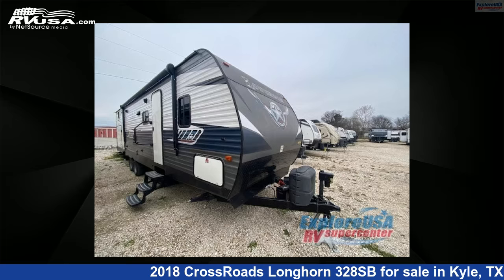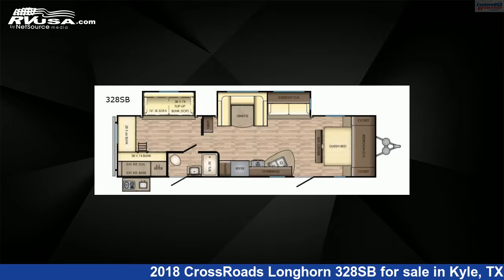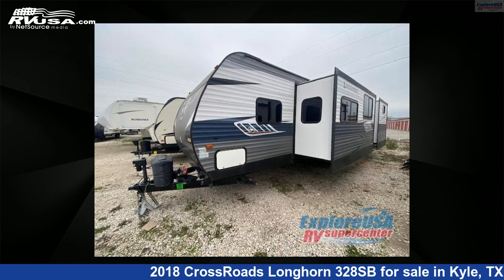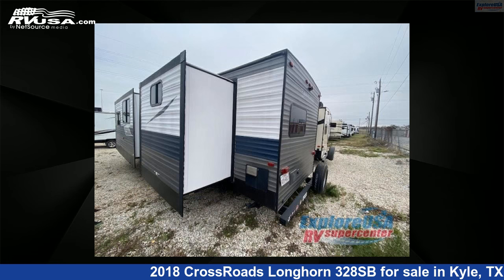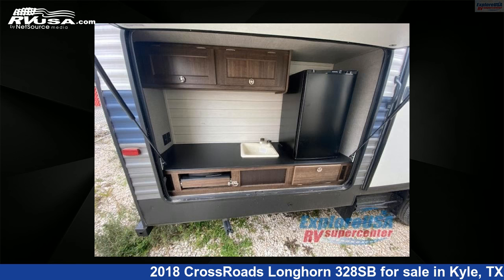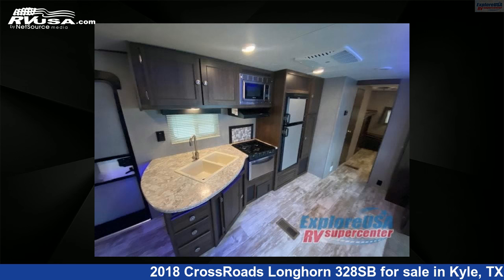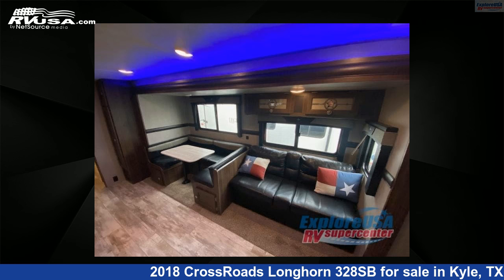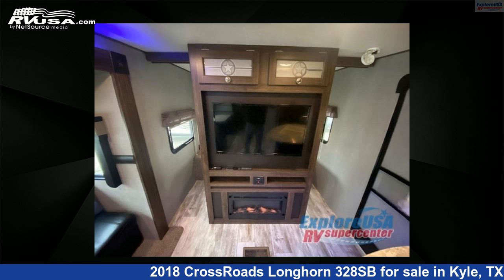Magnificent 2018 CrossRoads Longhorn Travel Trailer RV For Sale in Kyle, TX | RVUSA.com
This 2018 CrossRoads Longhorn 328SB is a Travel Trailer RV. It is located in Kyle, TX 78640 and is offered for sale by ExploreUSA RV Supercenter - AUSTIN, TX. This Used CrossRoads Is 36' 0" in length and features 2 slideouts, sleeps 10, Slideout, and 51 gal fresh water capacity. The floorplan layout of this Travel Trailer features Bunkhouse, Front Bedroom, Two Entry/Exit Doors, U-Shaped Dinette.